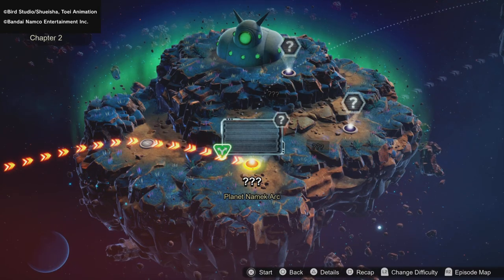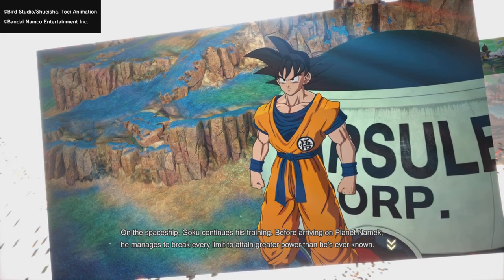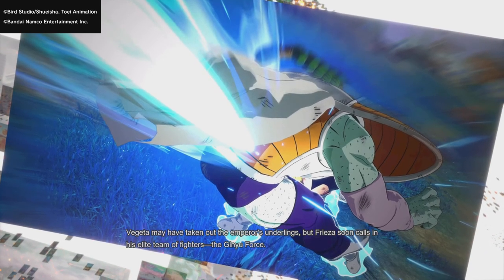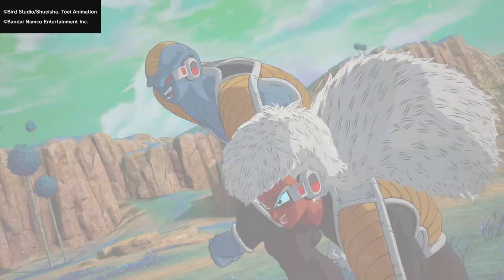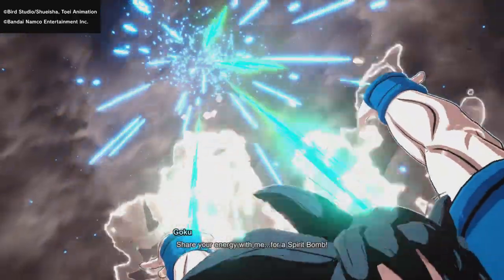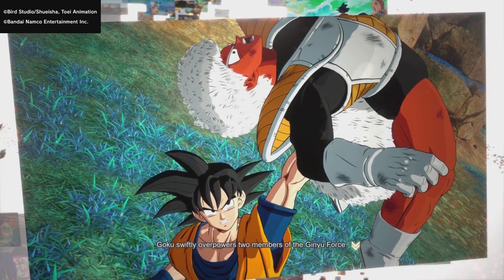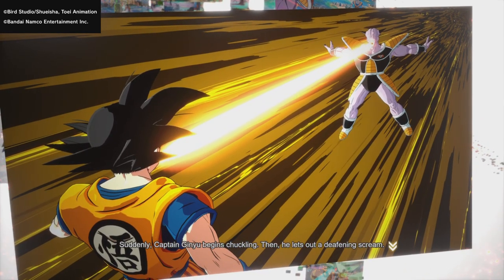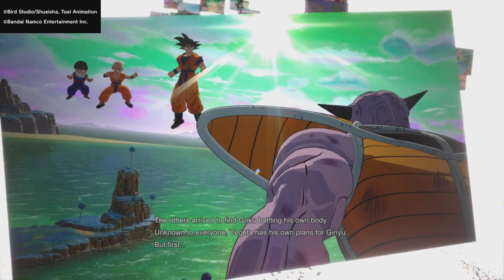Dragon Ball: Sparking Zero | Get A Million Zeni In 10 Minutes! Frieza Saga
Today on Dragonball Sparking Zero I play the Frieza saga

And in addition to playing the Frieza saga I also teach you guys an easy Zeni grinding method. I highly suggest you do this grind as soon as possible before it gets patched!